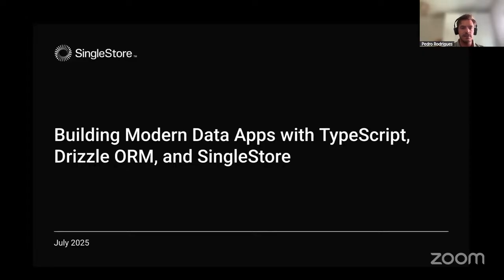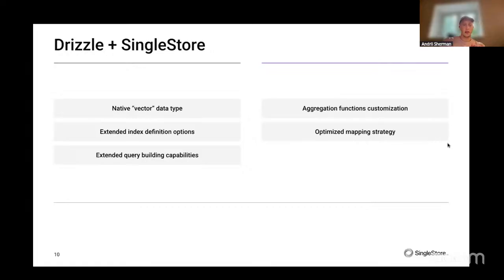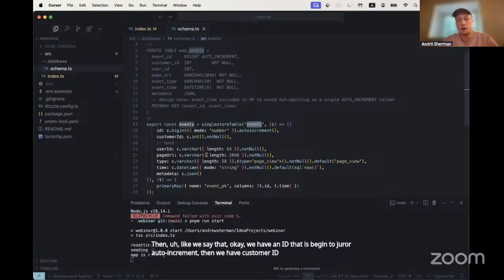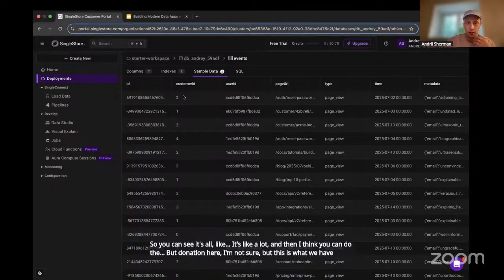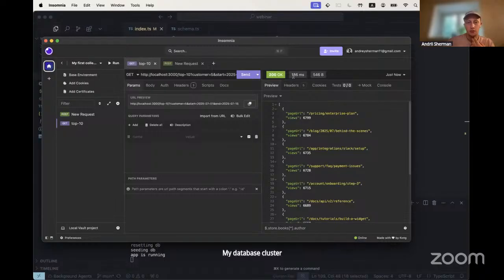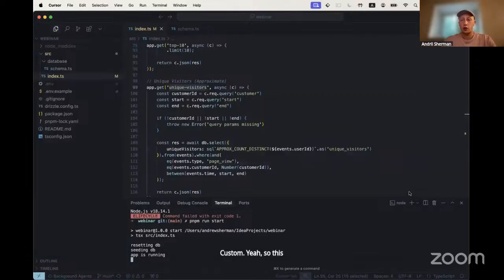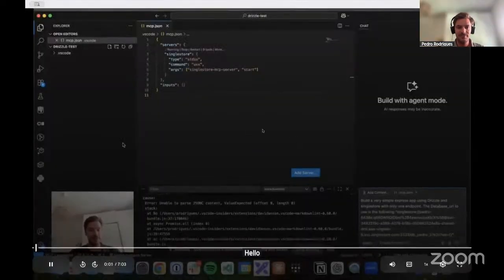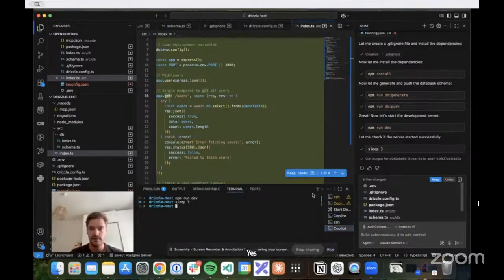Building Modern Apps with Drizzle ORM and SingleStore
Modern full-stack applications demand speed, scalability, and clean, maintainable code. Join us for a hands-on session exploring how to build powerful, production-ready applications using Drizzle ORM for type-safe database interactions and SingleStore for real-time performance.